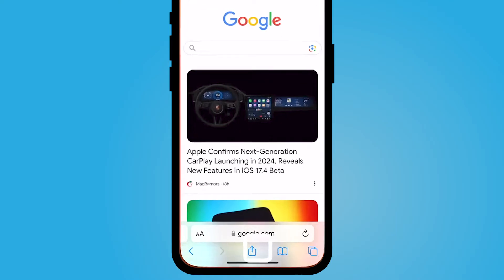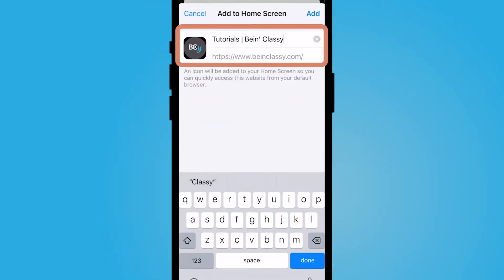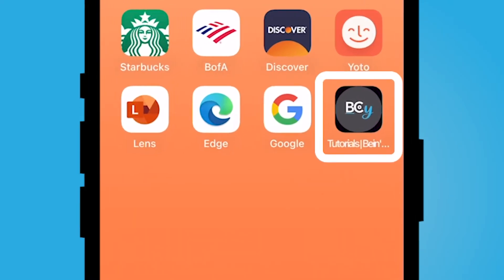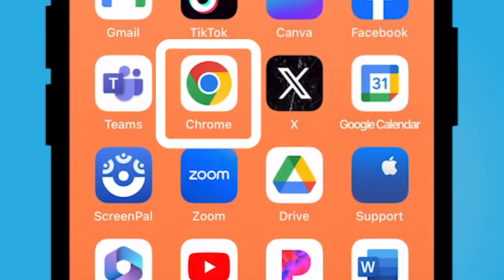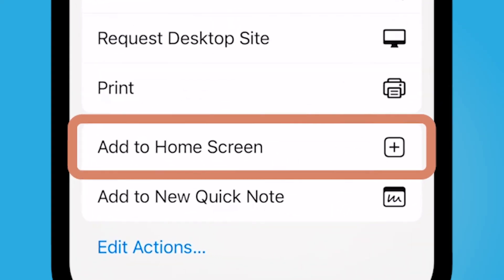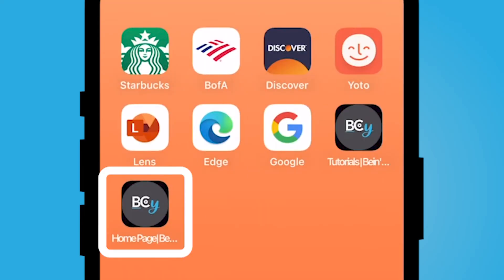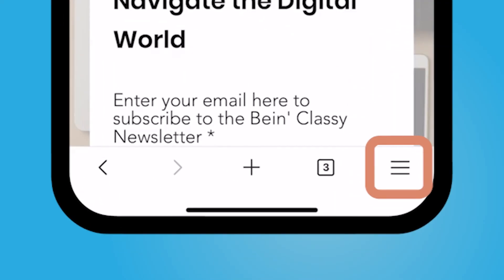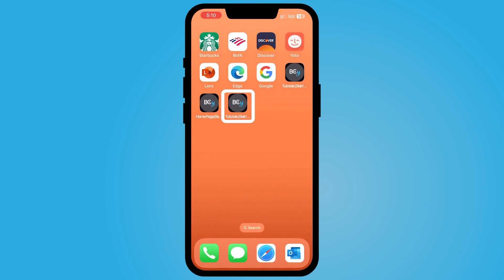How to Put a Website Icon Link on your iPhone Homepage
In this video I will show you how to directly link from your iPhone or iPad homepage to your favorite or frequently visited website by creating an app-like icon for that website.  You will learn how to do this with website on Safari, Google Chrome, and Microsoft Edge web browsers.

I truly hope you find this video useful.  Want to show your support and gratitude for this video?